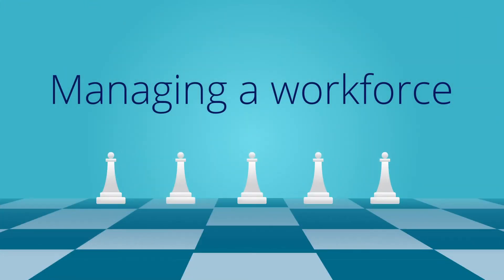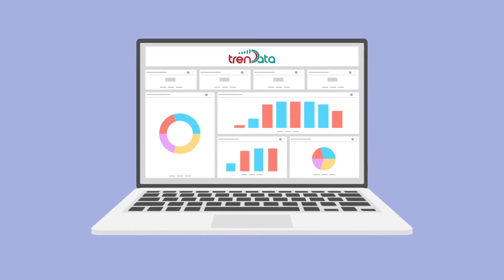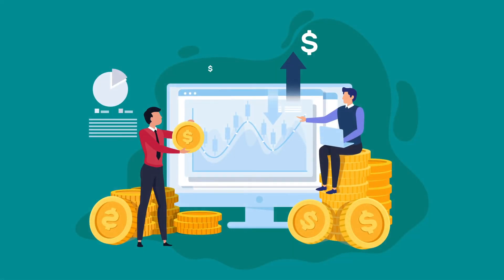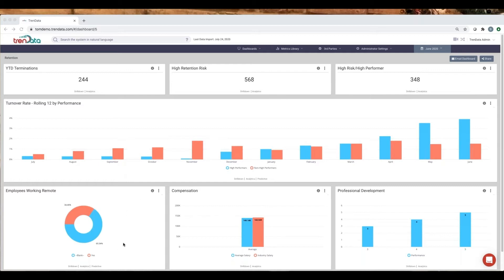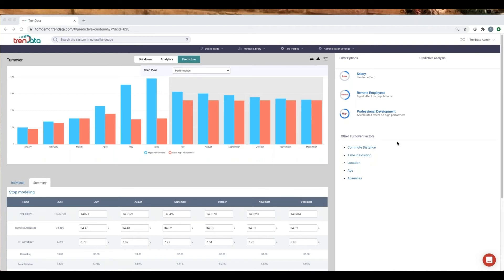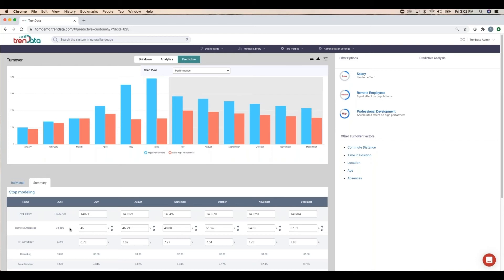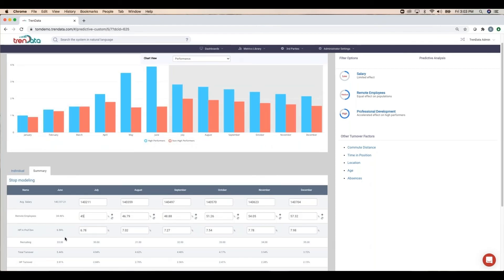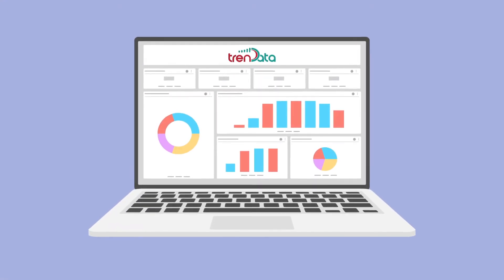Predictive Modeling | TrenData People Analytics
TrenData's People Analytics software with AI-driven predictive modeling provides HR and business leaders with actionable insights for healthier workforces.